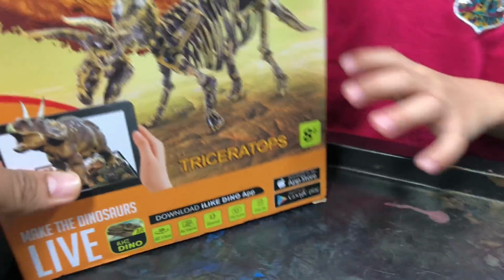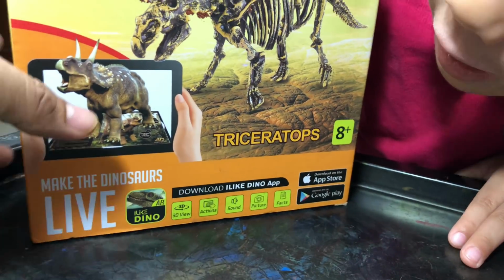Pretend to play Dinosaur excavation kit - kids toy video - Klein and Peach Adventure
Pretend to play Dinosaur excavation kit - kids toy video
Dinosaurs Excavation Kit with Augmented reality App -of its kind, the toy combine reality and virtual reality, exciting expereince for your kids as they will need to dig using the digging tools and discover the Dinosaur fossil from a stone and rebuild it . the toy come with Free App to download from Apple store ot google play - after verify it you will witness a real live dino in your house, your kids can control it play with your mo ile phones or ipad and take picture to share it with friends

This channel is more on our kids daily fun time activities with their different types of kids toy collections and their travel adventure in different places.

New video uploads scheduled regularly every Tuesdays and Fridays 3:30pm (GMT +0400) of our Local timing here in UAE.
but sometimes we do a surprise upload depends if there is a special occasion or what so ever we feel we love to upload something for fun.

enjoy watching our kids fun video.

by- the green orbs

To see more cutie photo